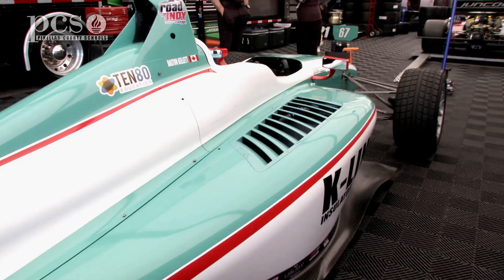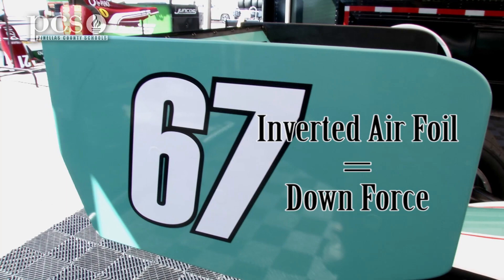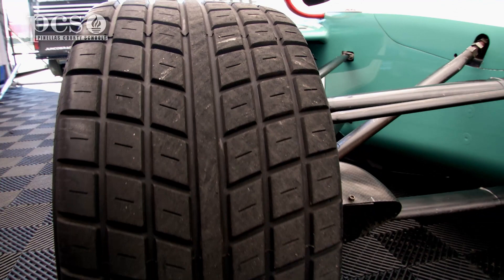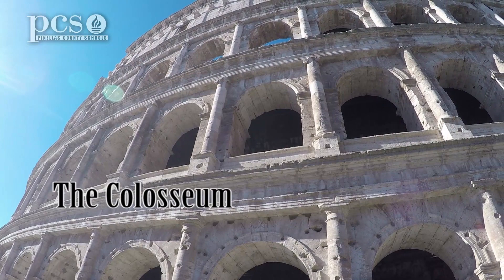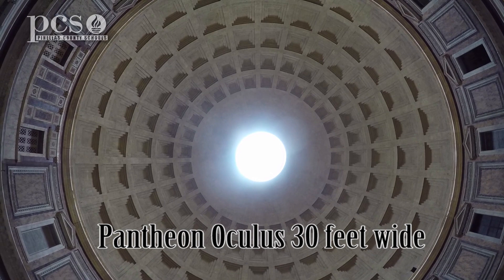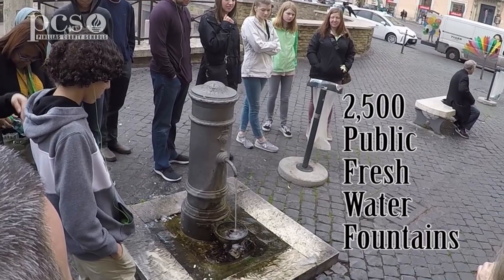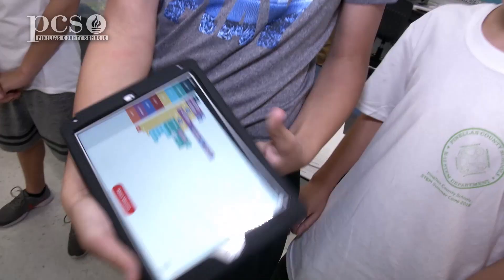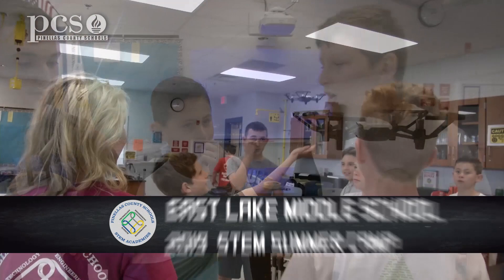WPDS-TV14 Science Rocks wins 4th Telly Award for STEM of Racing, Romans and Drones!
WPDS-TV14 is proud to announce that Science Rocks has won the 2020 Telly Award in the category of Educational Television for the June 2019 edition of Science Rocks: STEM of Racing, Romans and Drones! This is the fourth Telly award for Science Rocks over the past six season, winning in 2014, 2015, 2017 and winning the NATOA Educational Television award in 2018. This is a short ten-minute excerpt from the half-hour program where PCS STEM Specialist Laura Spence highlights the STEM of auto racing at the St. Petersburg Grand Prix and the STEM Summer Camp featuring PCS students learning about drones. WPDS-TV14 Operations Manager Dave Cook explores the STEM of ancient Rome at the Coliseum, Pantheon and Trevi Fountain.